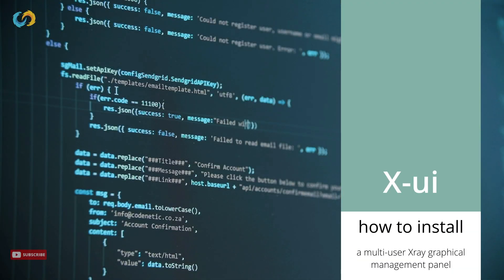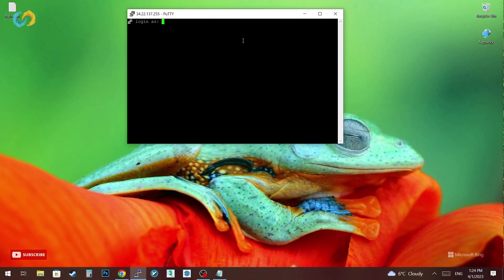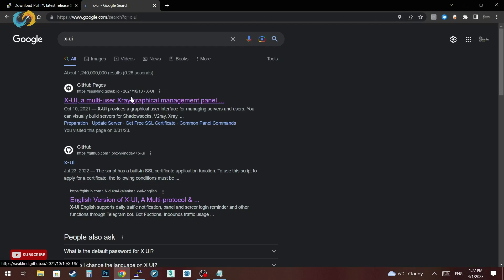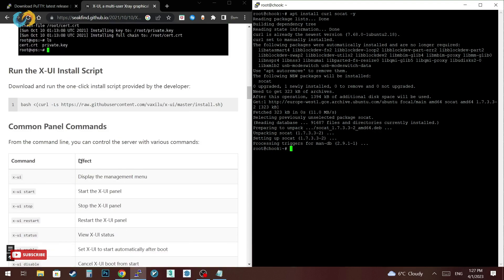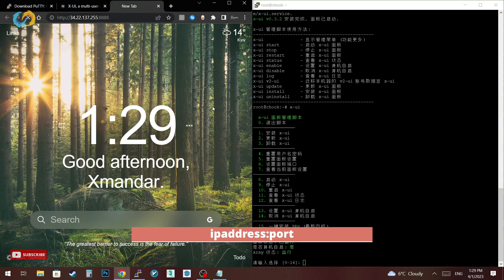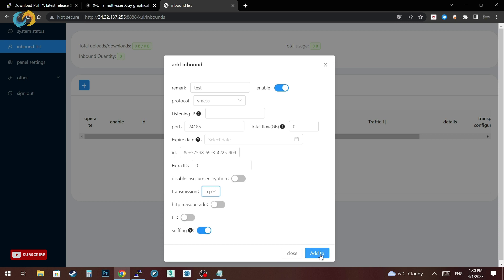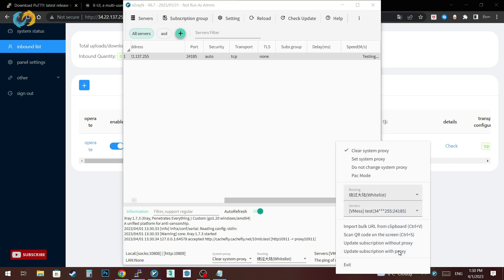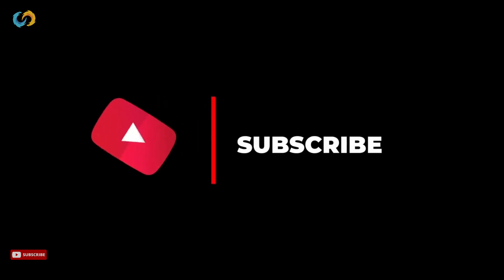The best VPN server in the world. How to install the best VPN server in the world.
Today we are teaching you how to install best VPN server in the world for Linux, Ubuntu server.

Server: Linux - Ubuntu 20.04 LTS

Windows client application that we suggest is:
V2rayN

 • Best vpn software...

Android : V2rayNG

IOS : NapsternetV - Shadowrocket

How to bypass the most powerful filtering GFW (Greal Firewall) in just 3 minutes.

Thank you to supporting us to continue making quick tips and videos for your.